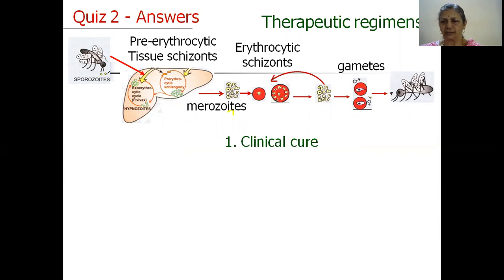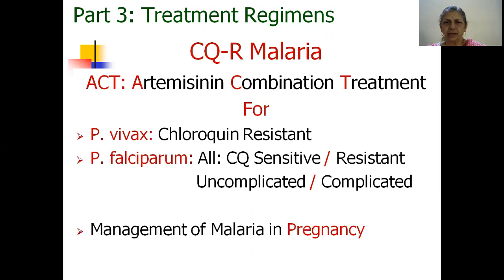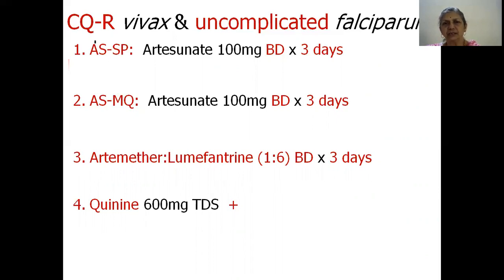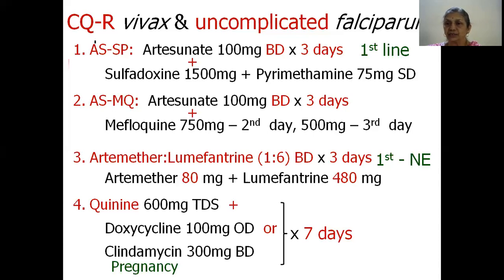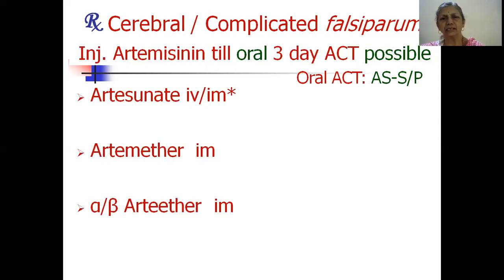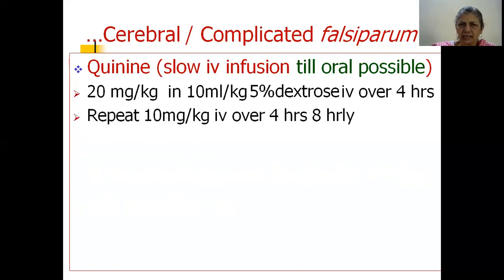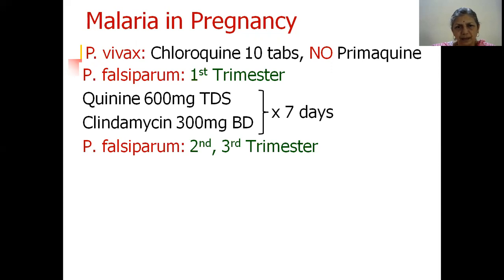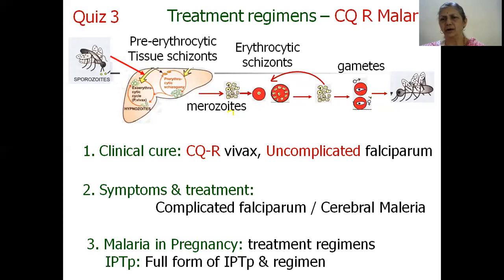Malaria 3/4: Chloroquine Resistant Malaria and Malaria in Pregnancy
The ACT regimen - How do you treat Chloroquine resistant Vivax and Falsiparum Malaria? How do you handle malaria in pregnancy?

for more material and quiz questions for practice !